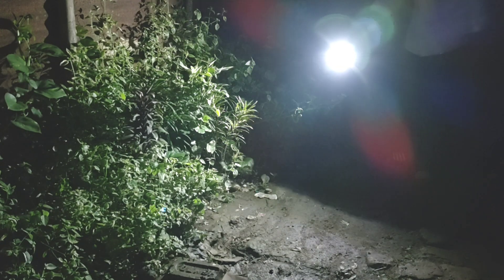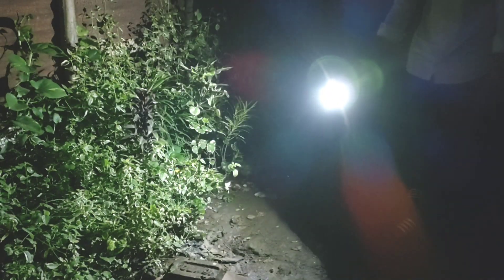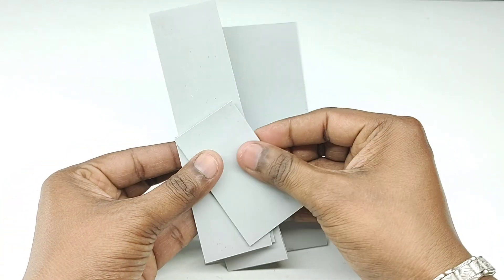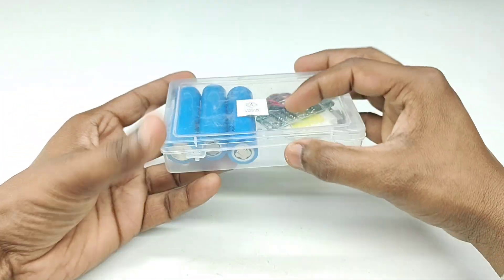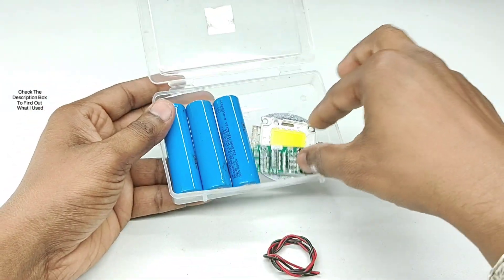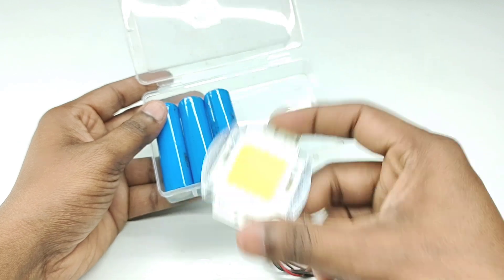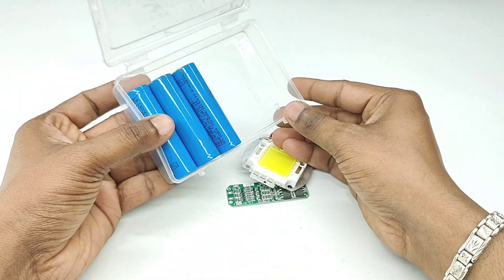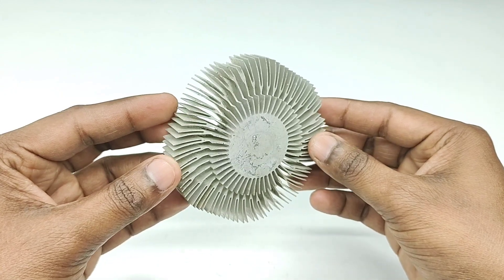Ultimate Diy Flashlight: Powerfull & Easy To Build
[ About This Flashlight ]

Friends This Is a Powerful Rechargeable Flashight. Battery Backup Is Available With Full Charge For About Three to Four Hours.

[ Need component ]

1 . Pvc pipe Sheet
2 . Lithium Battery
3.  3s BMS
4 . Copper wire
5 . 12v led light
6 . On / Off Switch
7 . Female Pin
8 . Soldering iron and wire
9 . Heat Shrink